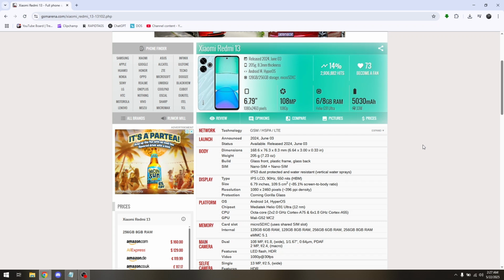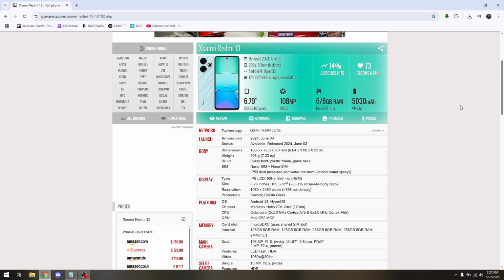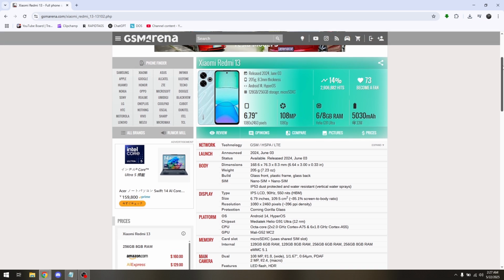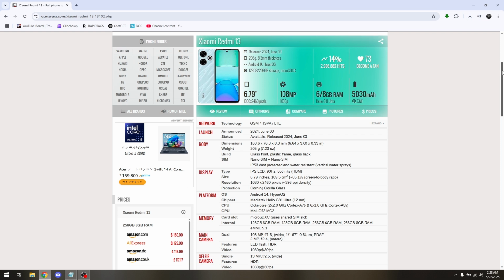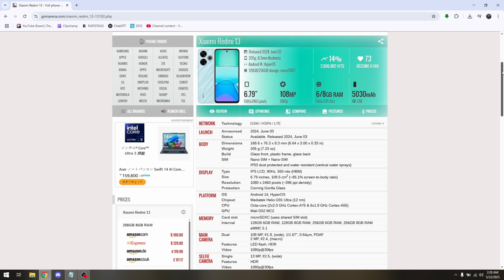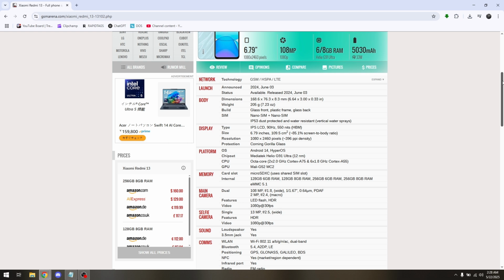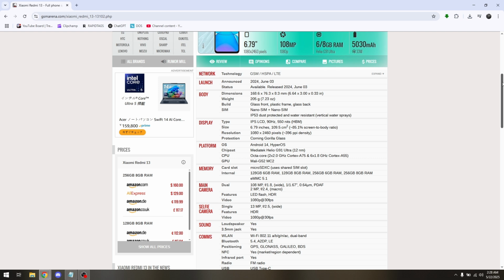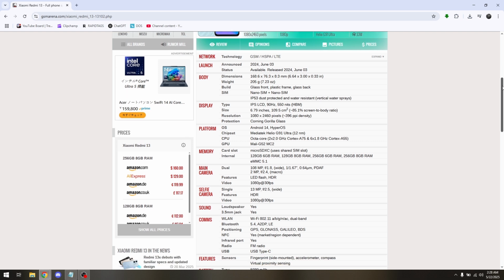REDMI 13 - DPI SETTINGS TUTORIAL 2026! (FULL GUIDE)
In this video, I am going to show you how to change DPI settings on your Redmi 13.
Learn how to optimize display and improve screen sensitivity.
This Redmi 13 DPI guide helps enhance gaming and user experience.
Watch now to master DPI settings for Redmi 13.